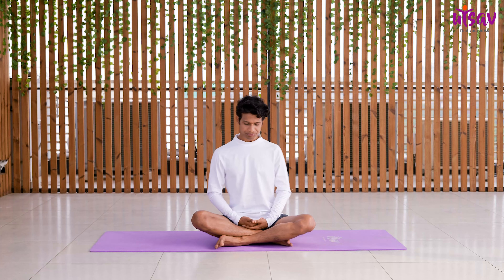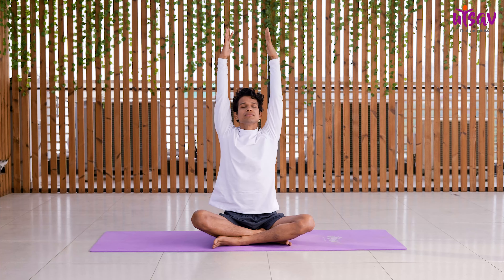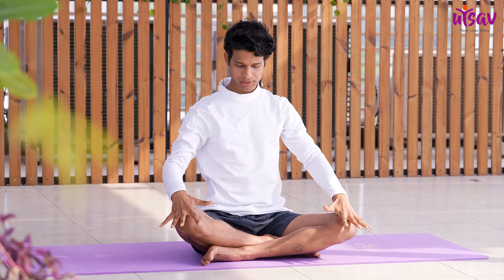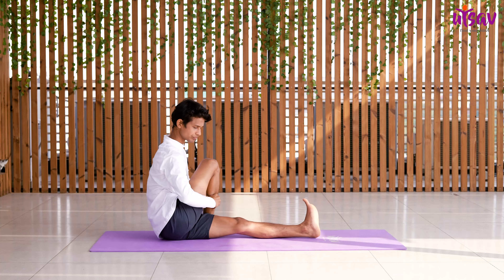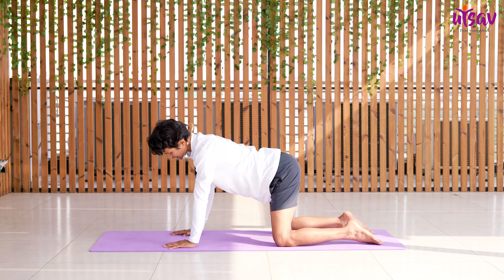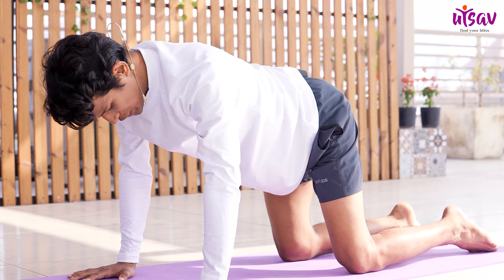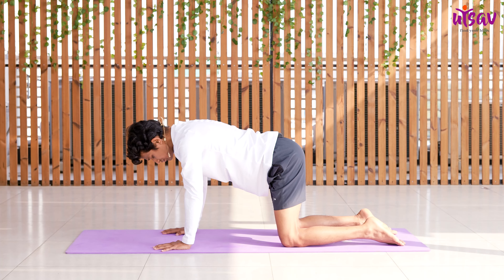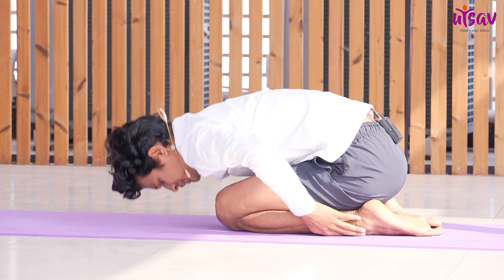Navsadhak Yoga: Strengthen Your Body and Mind | For Beginners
Navsadhak Yoga is a transformative practice that combines physical postures, breathing techniques, and meditation to promote mind-body wellness. Our yoga classes are designed to help you find inner peace, balance, and harmony in your life. Whether you're a beginner or an experienced yogi, our experienced instructors will guide you through each pose and help you deepen your practice. With Navsadhak Yoga, you'll not only strengthen your body and improve your flexibility, but you'll also cultivate a sense of mindfulness and self-awareness that will benefit you both on and off the mat. Join us today and discover the transformative power of Navsadhak Yoga.